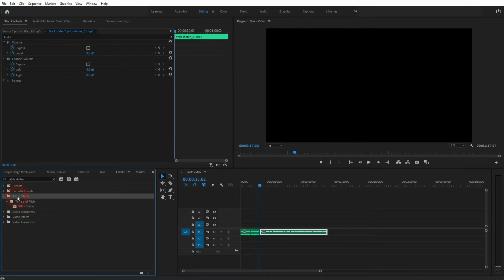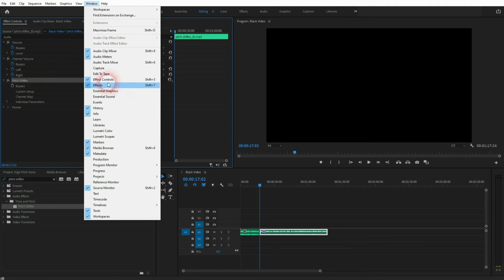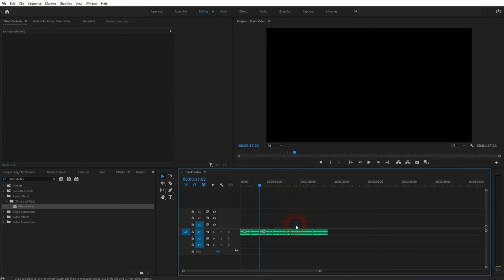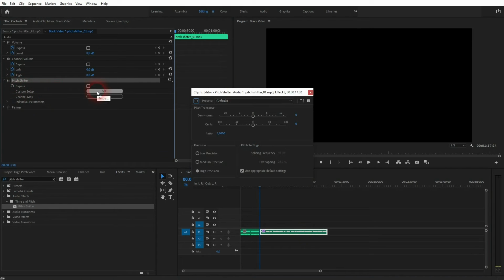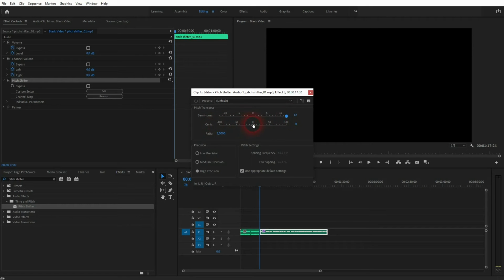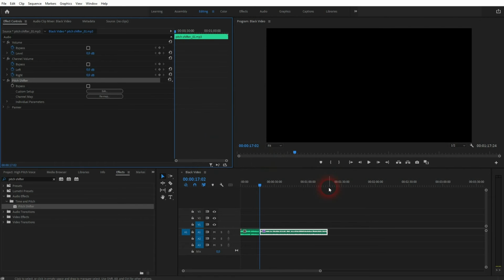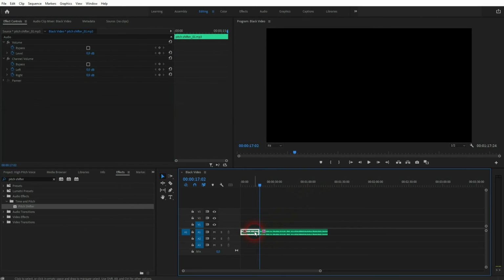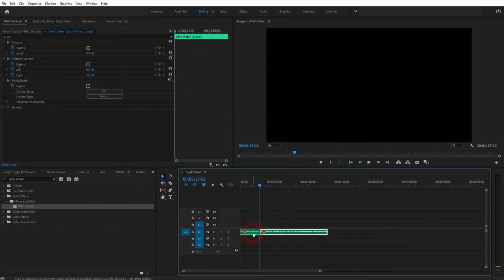How to create a High Pitch Voice in Premiere Pro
In this tutorial I'll show you how to create a high pitch voice in Adobe Premiere Pro.